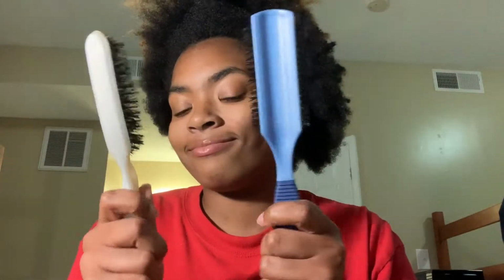| HAIR TUTORIAL | TWIST OUT ON DRY NATURAL HAIR |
Carrie B: Age 19.

Hair Products:
 Curls Unleashed Coconut & Avocado Smoothie
 Shea Moisture Coconut & Hibiscus Curl Enhancing Smoothie
 Creme of Nature Perfect Edges